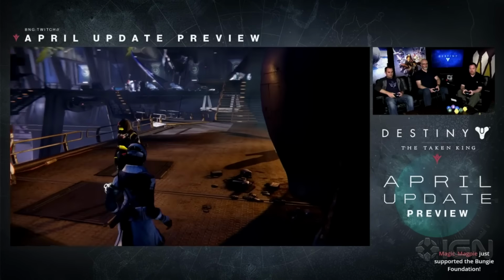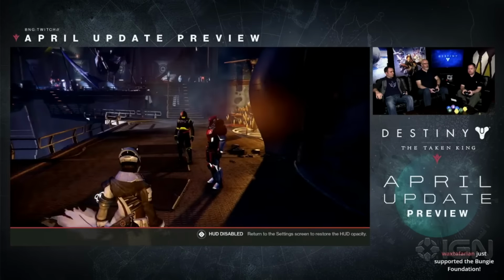Destiny: April's Fantastic New Armor, and Setting Changes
Bungie takes us through some of the new faction, Taken, and other armor you can acquire in the April 12th update and how the in-game hud options will change.

Follow IGN for more!